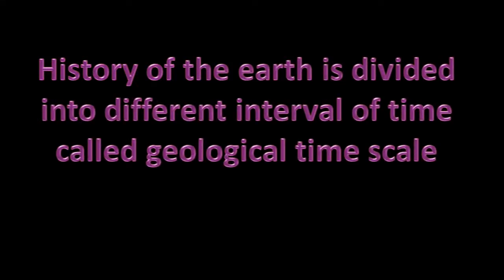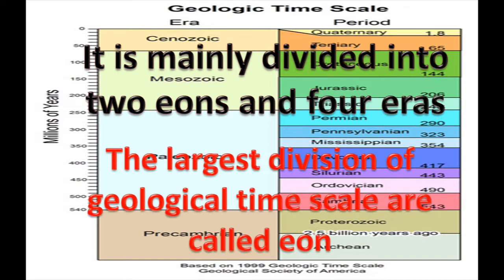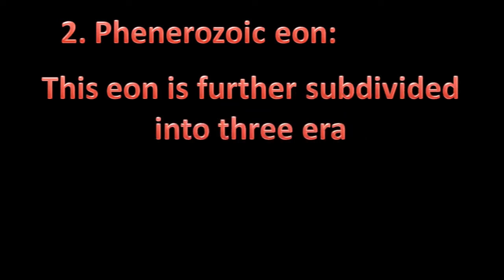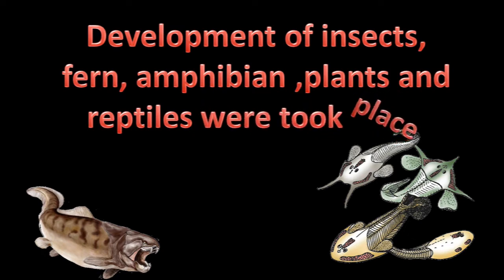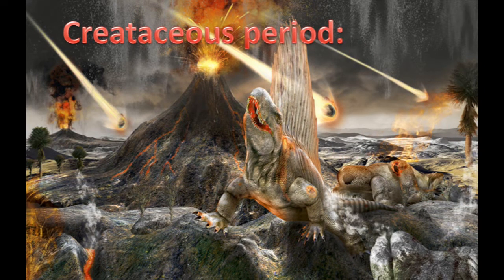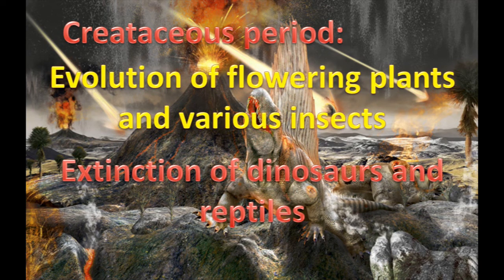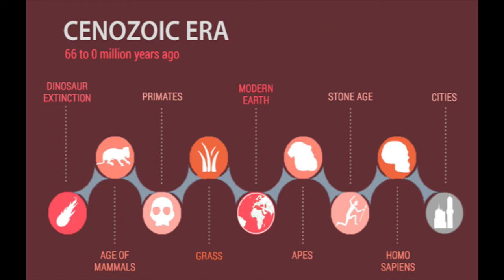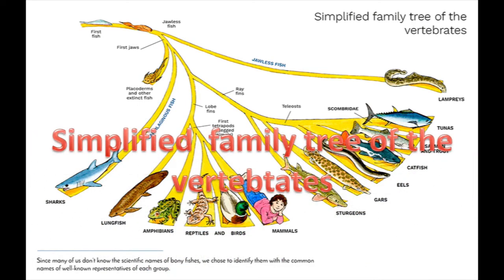Class 10 Science SEE- History of the earth- Geological time scale | Era and eons | SEE Geology 10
Class 10 Science SEE- Geology
Geological time scale// Eon// Era// Periods  Class 10/ evolution of life.
Evolution of life on the earth.
Geological time scale.
Cryptozoic eon
Phanerozoic eon.
Cenozoic era'
Mesozoic era.
Proterozoic era.
Paleozoic era
History of the earth Class 10 SEE l Geological time scale | Era and eons | Evolution of life